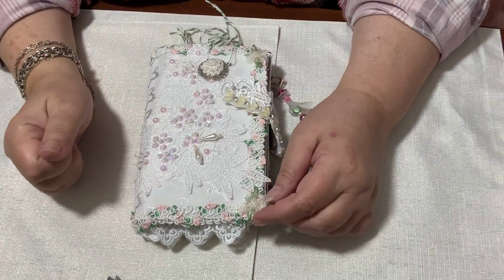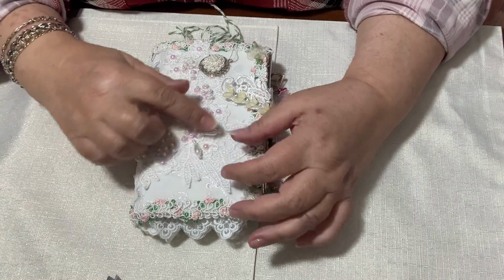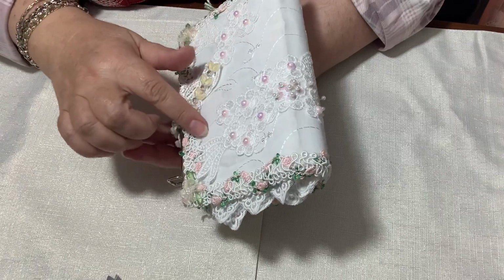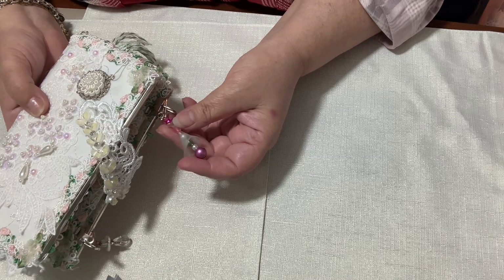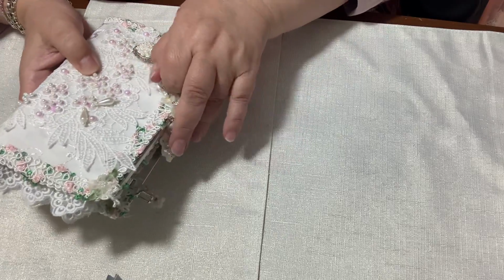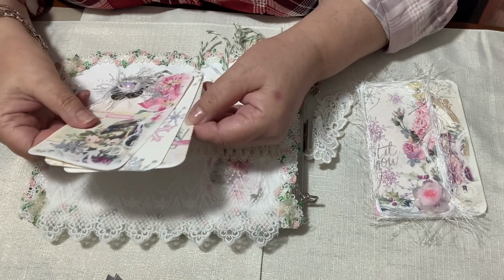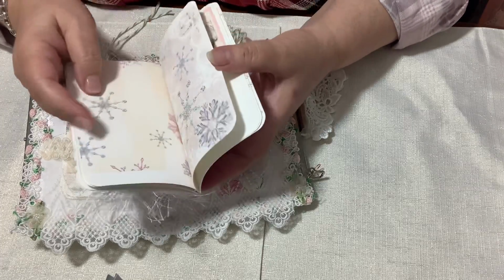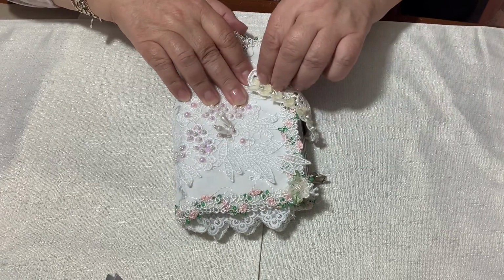🎄❄️🎄 MY 2nd GDT PROJECT FOR NOVEMBER FOR KS4U 🎄❄️🎄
My GDT Project for November 2020

Digital Paper I used is by Hello Susan and it’s
Pink Christmas Digital Journal Kit

Age restricted 🚫 video (requested by uploaded)